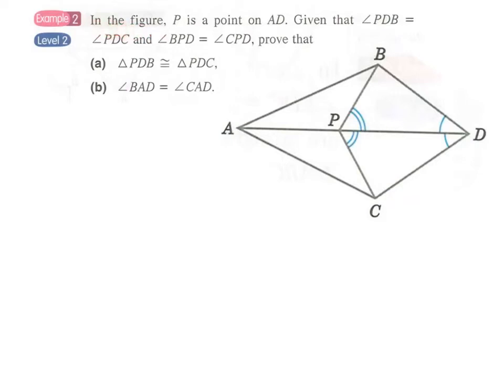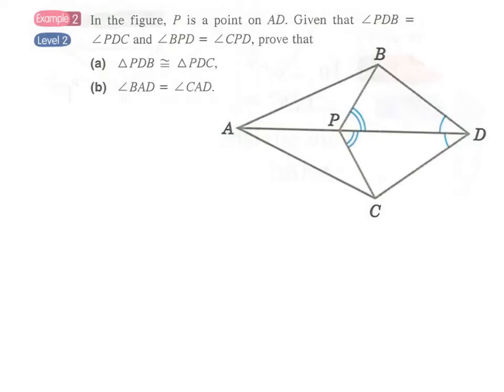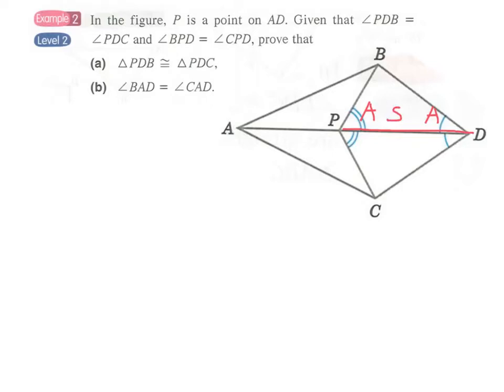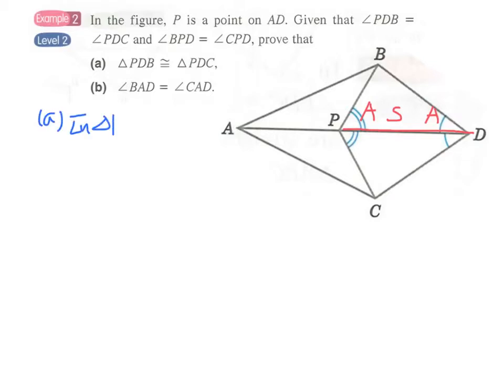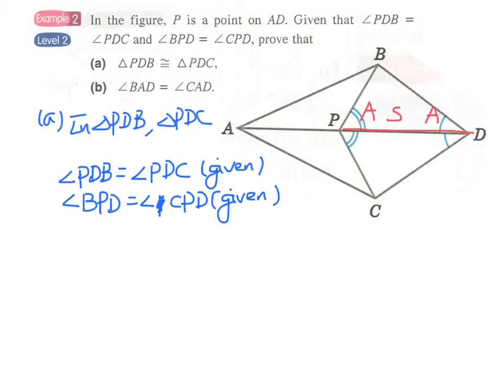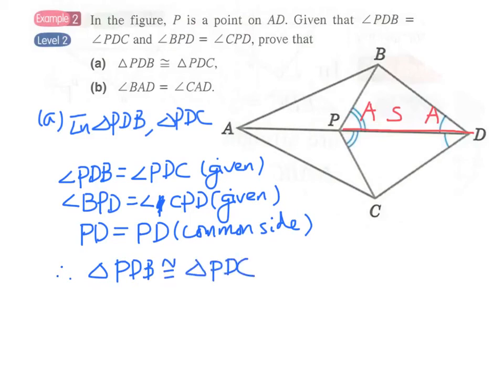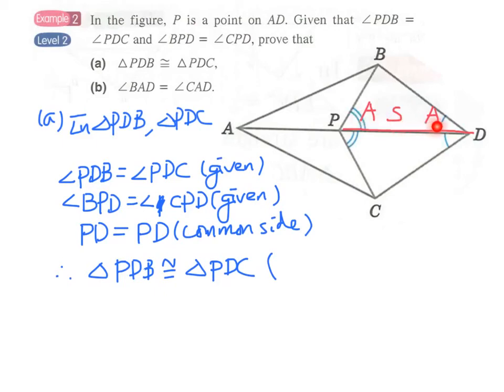7.1c Example 2a